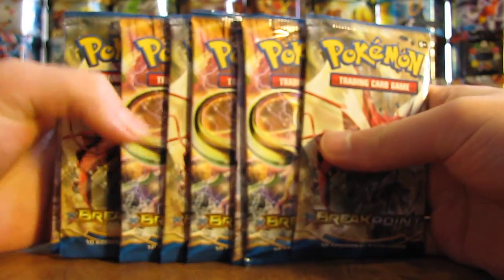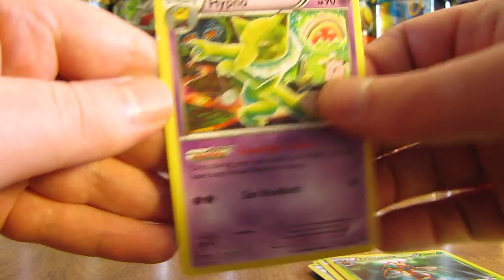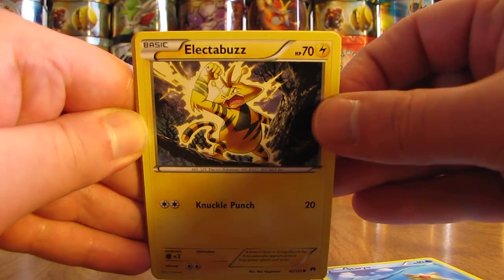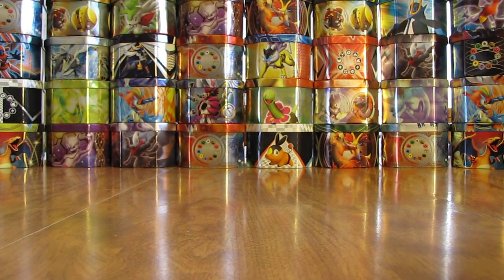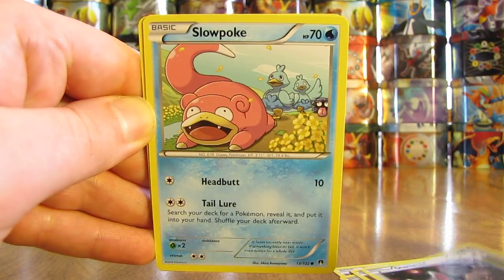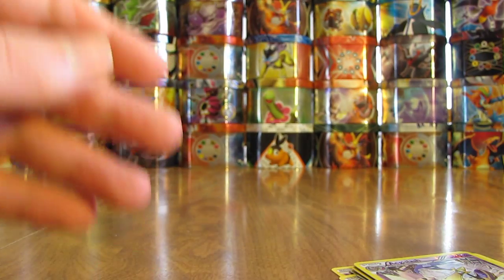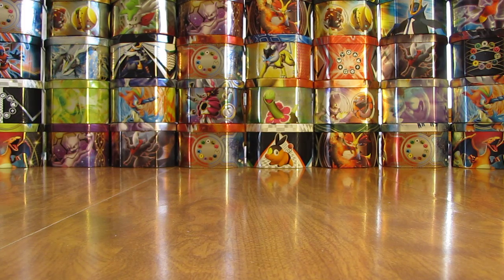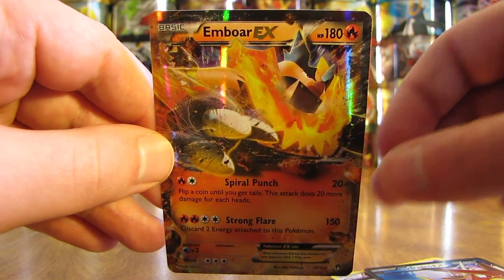8 Pokemon BREAKpoint Booster Pack Opening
8 Pokemon BREAKpoint booster packs are opened in this video.  I bought these packs from eBay for $24.99 and I was extremely happy with my pulls, they were pretty amazing!